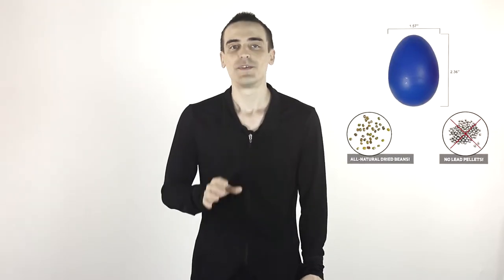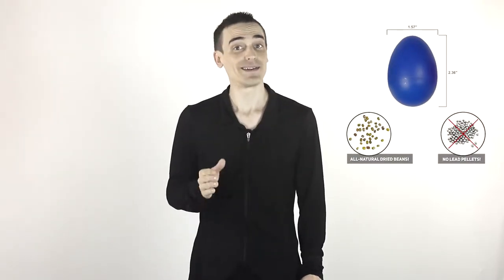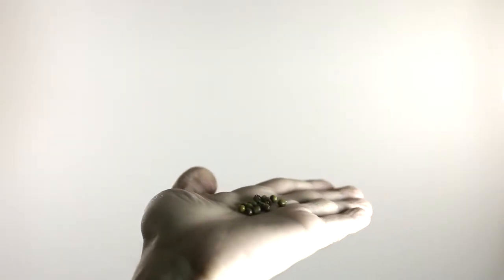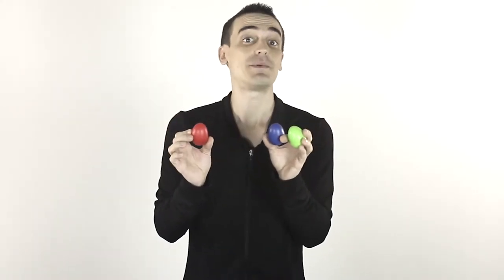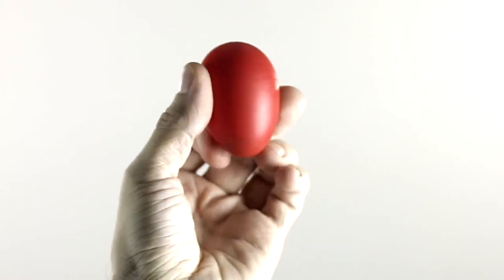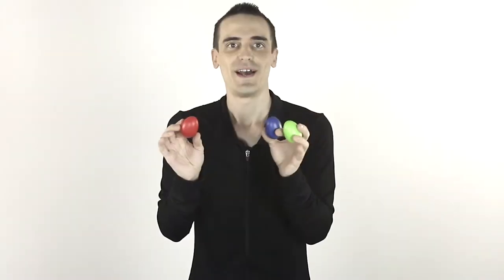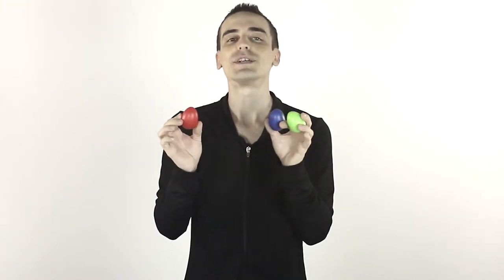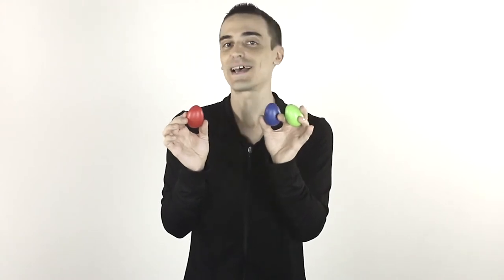Egg Shakers With NO LEAD PELLETS! BPA-Free Toy For Kids, Children, Toddlers, Babies, Infants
Did you know that most egg shakers are filled with lead pellets?

This is dangerous for your children and a health hazard for their friends.

That’s why the NextEgg shakers are filled with kid-safe beans. “They’re safe enough to serve for dinner.”

The shells are made with more-durable ABS plastic so they’re break resistant and ABS is BPA-free. There is no inky logo on the egg so your kid’s hands stay clean as they play.

Allow your child to experiment with rhythm, connect with friends, increase hand-eye coordination, develop auditory skills, and get excited about music with the egg shakers from NextEgg.

BENEFITS:

1. Finally Lead-Free! Most egg shakers use toxic lead buckshot. (Really!) This is a major health risk for your child. NextEgg shakers contain only all-natural dried beans.

2. No Brittle Easter-Egg Plastic! Commonly Used PP Plastic is brittle and breaks easily. (Think about cheap Easter egg shells) NextEgg shakers are made with More Durable BPA-FREE ABS plastic.

3. Lightly Textured For An Easy Shake. Rough-texture surface provides grip for little hands and all-evening adult performances.

4. No Ink On Your Hands, No Logo On The Egg. Other egg shakers put their branding right on the egg. This ink wears away and gathers on hands. These eggs have no branding.

5. Learn, Grow, Create, Have Fun! Experiment with rhythm, connect with friends, increase hand-eye motor coordination, develop auditory skills, and get excited about music!